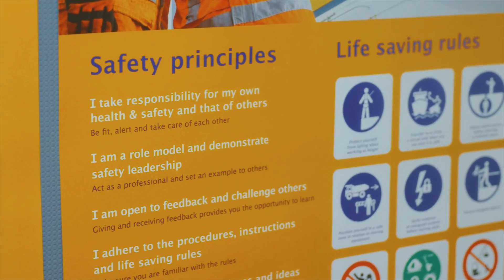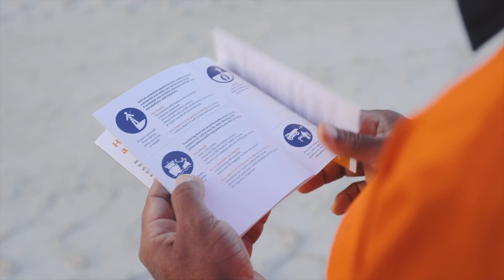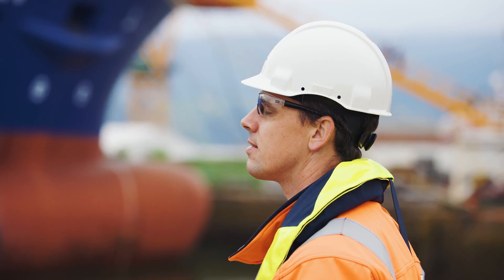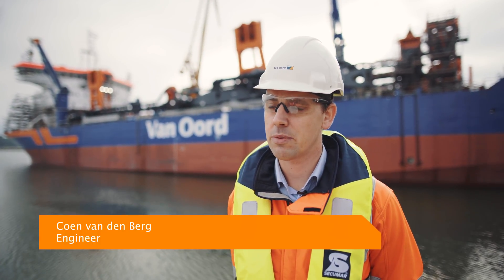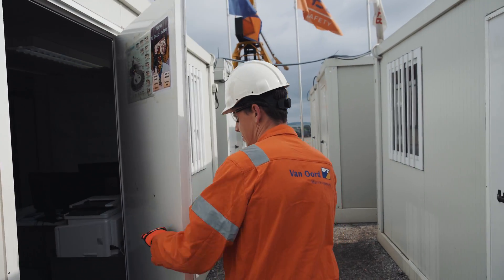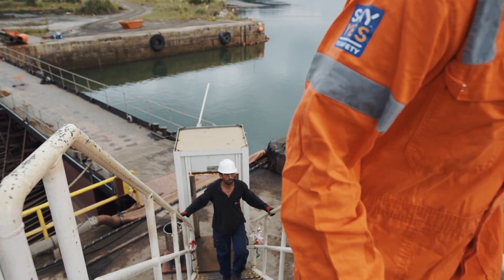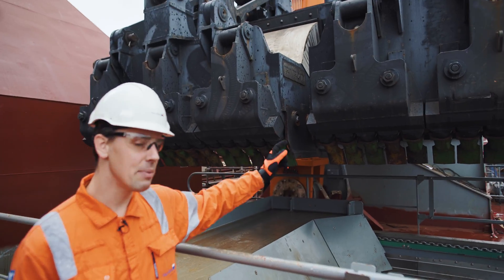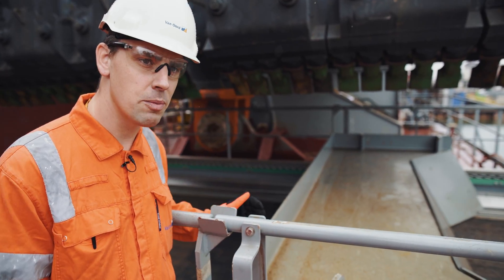Safety Award 2018 winner: Van Oord for the Debris Removal Platform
To promote innovations within the realm of safety within the dredging industry, the International Association of Dredging Companies gives a Safety Award to an exemplary programme, procedure or project each year. Announced at the IADC’s Annual General Meeting, the winner of the Safety Award 2018 is Van Oord’s Debris Removal Platform. Van Oord changed the existing technique of manually removing debris to an automated system, reducing the risk of personal injury.